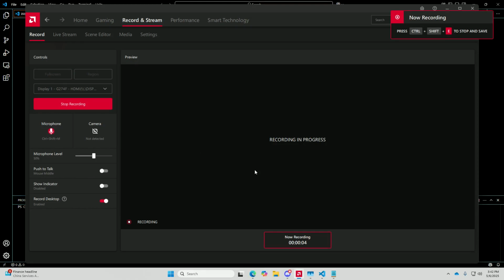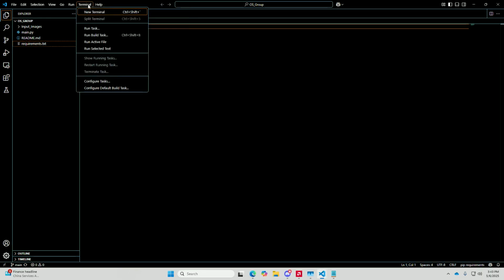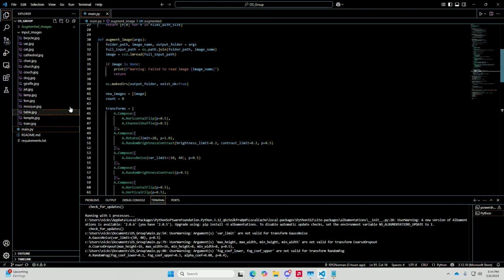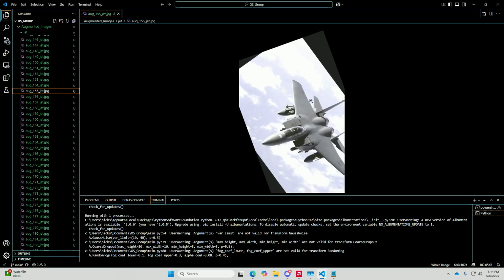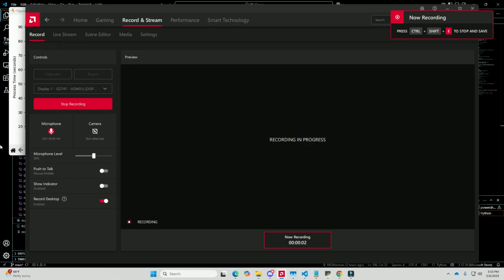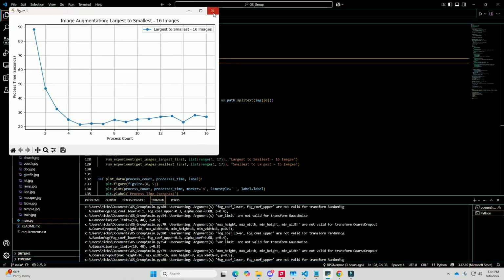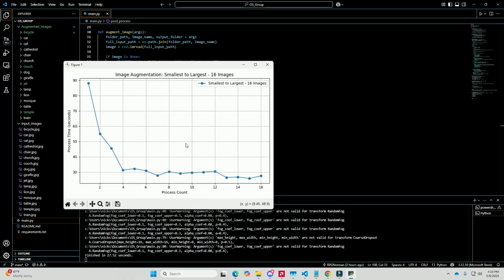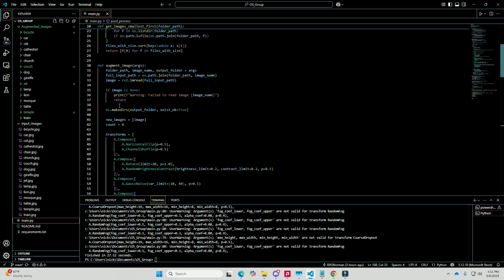OS Group Demonstration - CS4352-001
OS group project for image augmentation using multiprocessing and scheduling